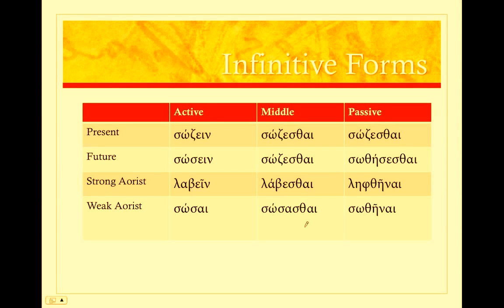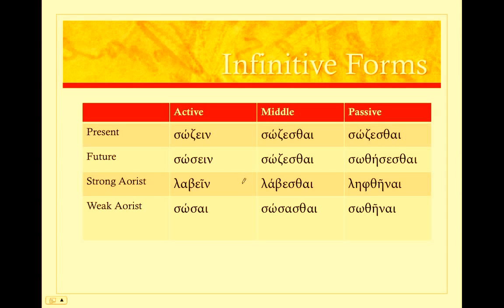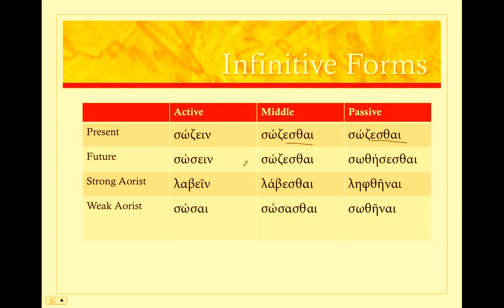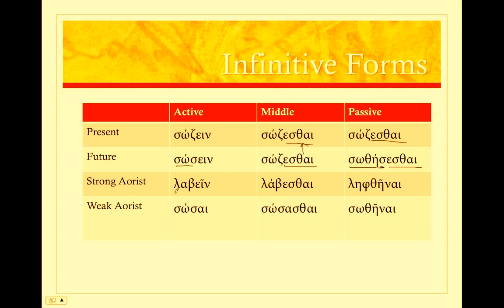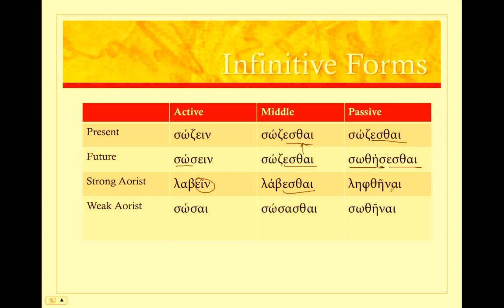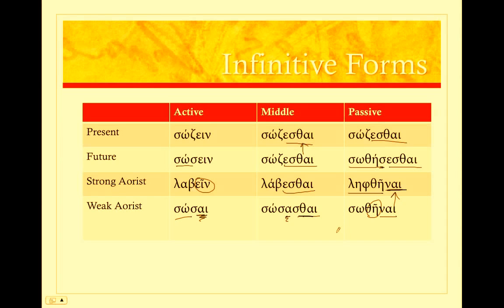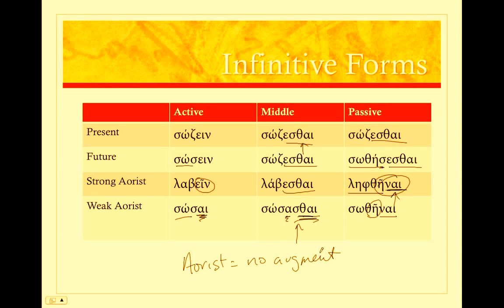Greek Infinitive Forms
How to form the Active, Middle, and Passive infinitives of the Present, Future, and Aorist tenses.